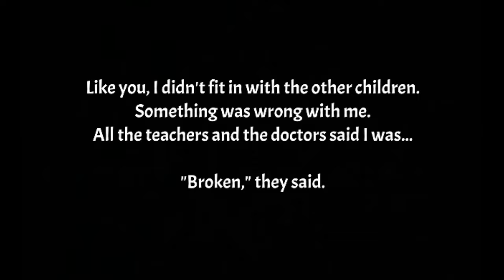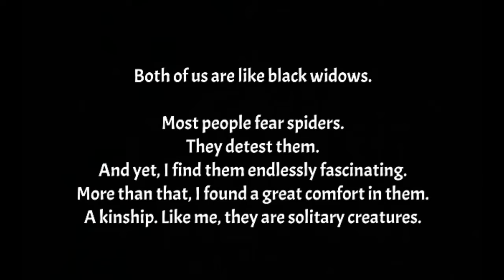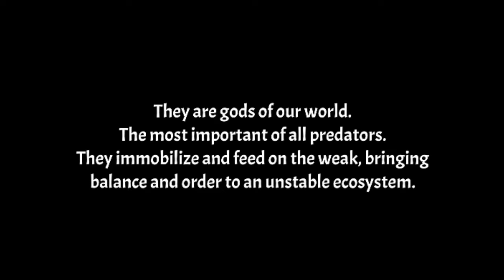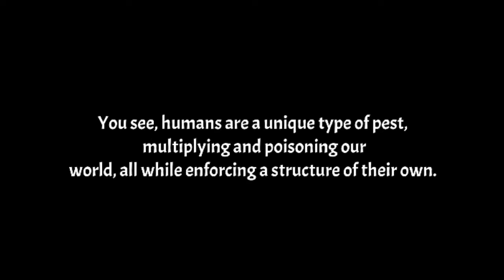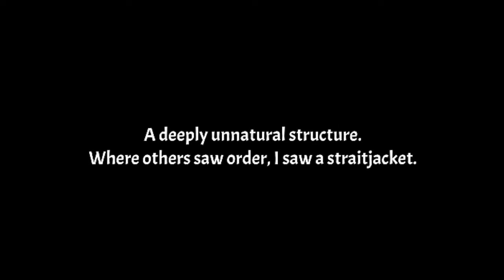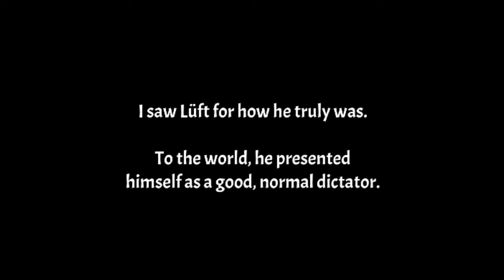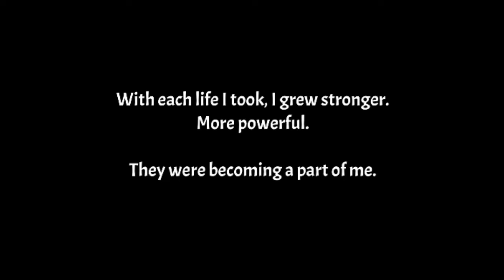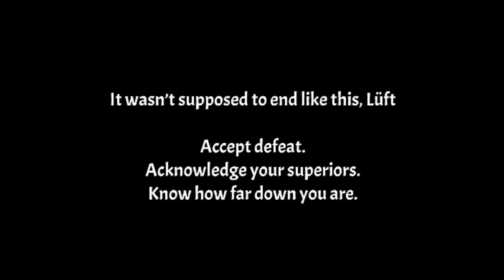Aquarium Rules vs Prince Lüft 4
Give in, Lüft.